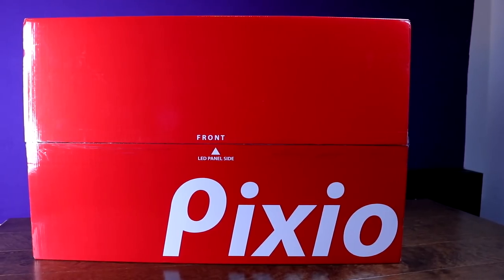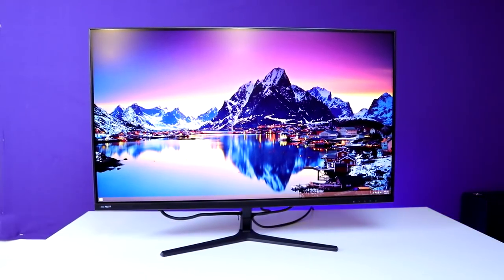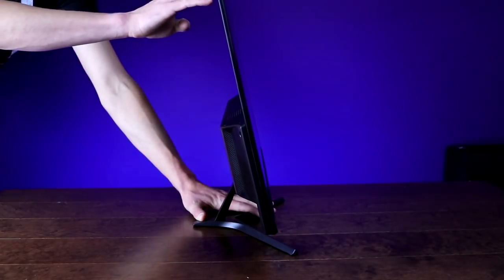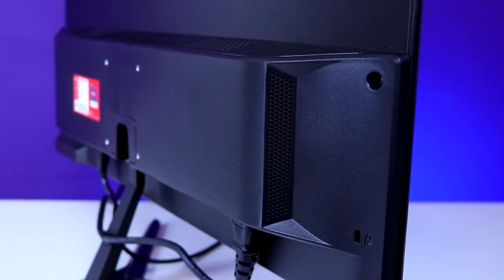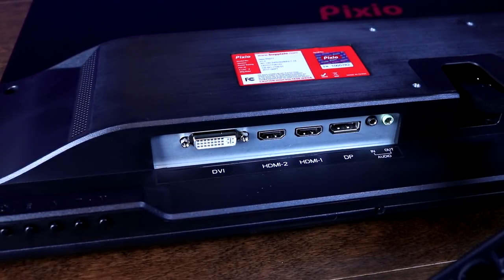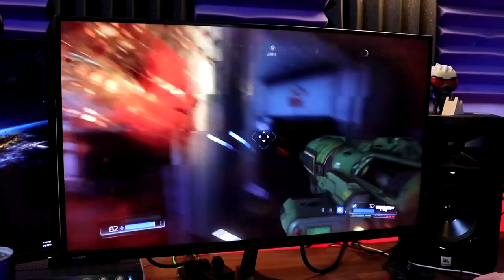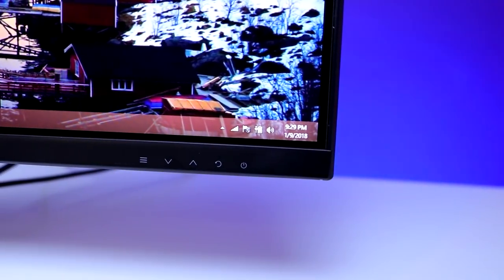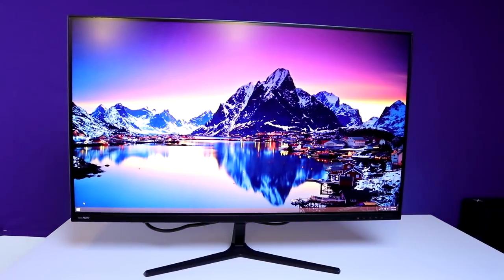Insane Budget 27" 2560x1440 144hz IPS Gaming Monitor!? Pixio New PX277 Review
In this review we take a look at a monitor that seems too good to be true. The Pixio New PX277 gaming monitor is a 27" 2560x1440 144hz IPS panel for only $400! Let's find out if it's as good as it sounds.

Pixio New PX277

Camera: Canon 80D
Tripod: Magnus VT-4000 with Fluid Head
Live Mic: AT875R Shotgun mic